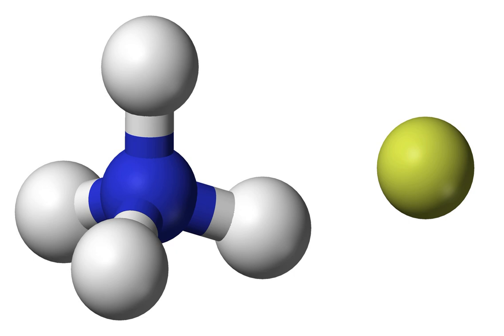Ammonium fluoride | Wikipedia audio article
This is an audio version of the Wikipedia Article:
Ammonium fluoride

SUMMARY
Ammonium fluoride is the inorganic compound with the formula NH4F. It crystallizes as small colourless prisms, having a sharp saline taste, and is exceedingly soluble in water.